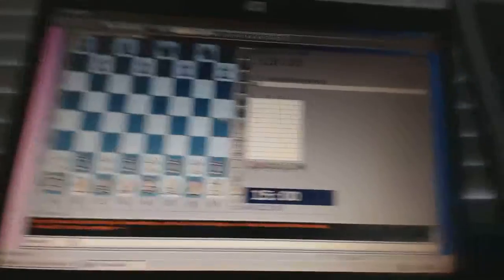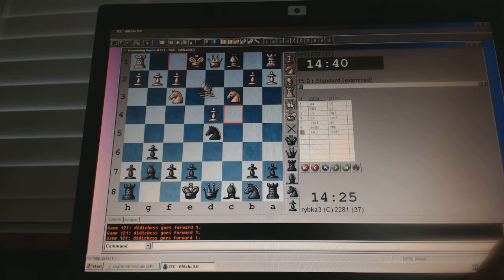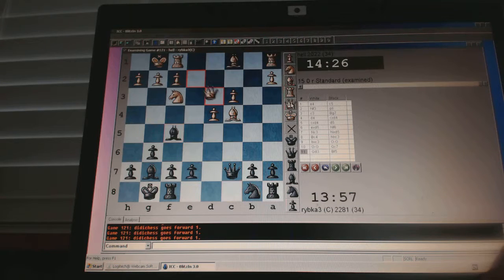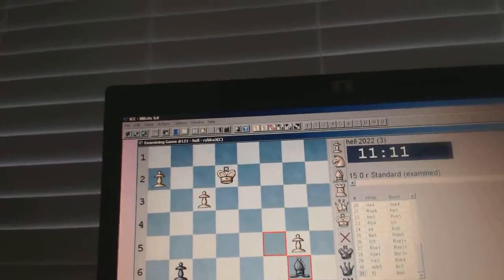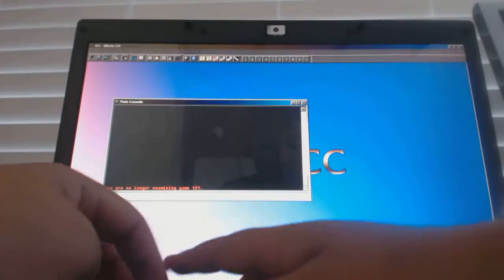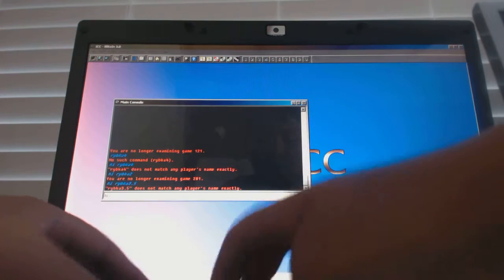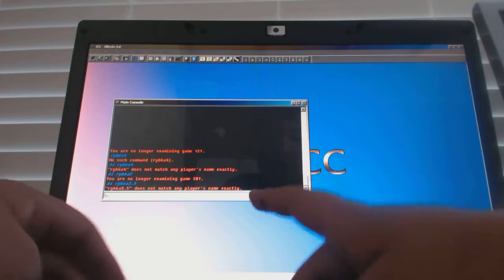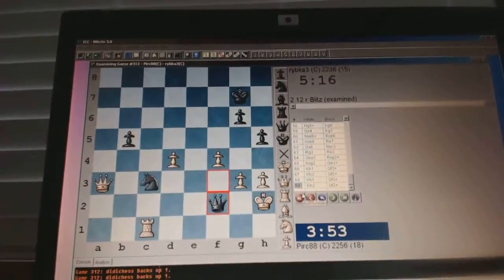Rybka3 match! awesome!